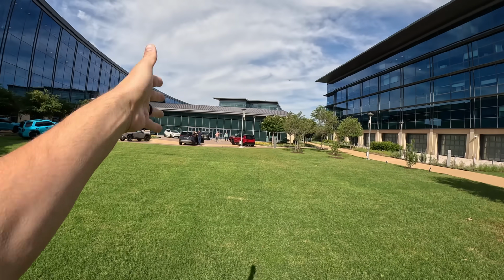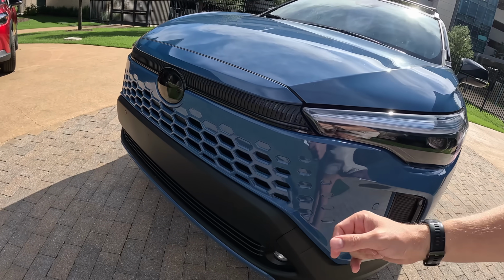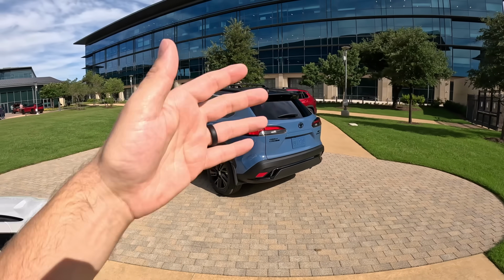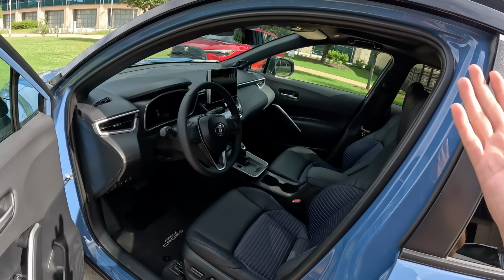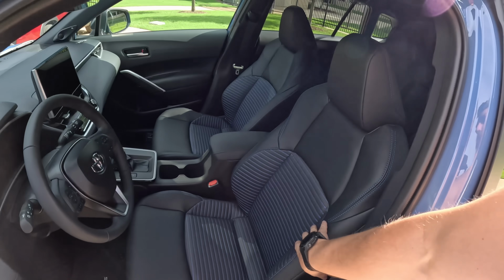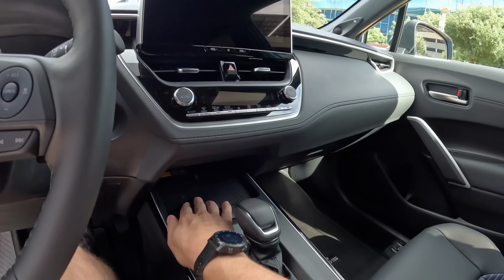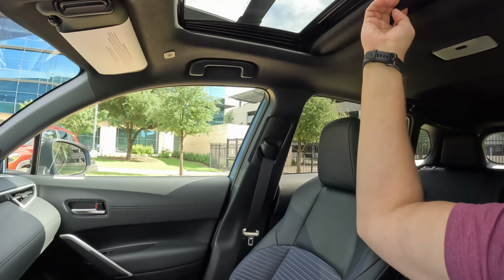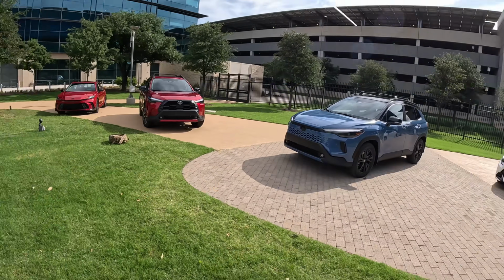*FULL TOUR* The refreshed 2026 Toyota Corolla Cross Hybrid is a MASSIVE improvement.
Let's detail the updates on the 2026 refreshed Toyota corolla cross. I get hands on in Toyota HQ in Plano, TX.

• New front fascia treatments for 2026, with a modern, color-matched grille on the
Hybrid model, and a wide, rugged grille design on the gas model
• The interior also refreshes with a newly available 10.5-inch touchscreen and new
console design
• New to Corolla Cross is the Cavalry Blue paint color, available on select grades,
Cavalry Blue with Jet Black Roof will be available on the SE and XSE grades
• New 18-inch alloy wheel options available with dark gray finish on XLE and black finish
on XSE
• Three Hybrid grades equipped with 5th Generation Hybrid Electric Vehicle (HEV)
system with standard AWD, 196 net combined HP, and a manufacturer-estimated 42
combined MPG rating
• Three Gas grades available in FWD or AWD with up to a manufacturer-estimated 32
combined MPG rating

👣Like my daily drivers?